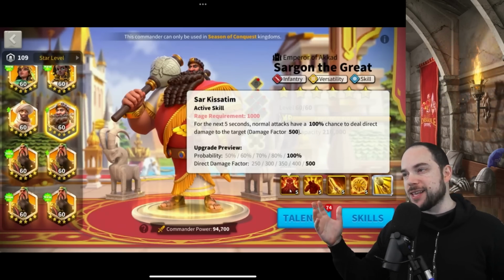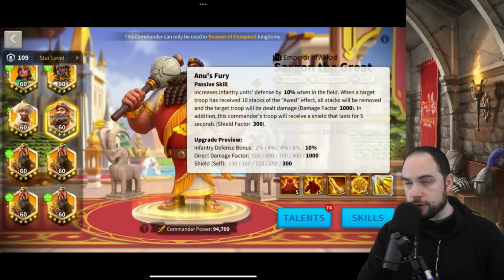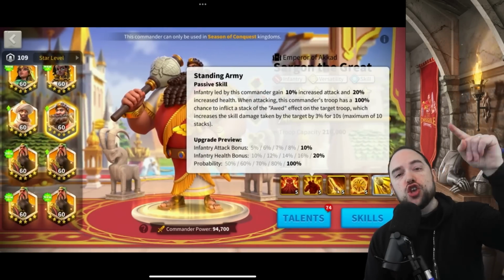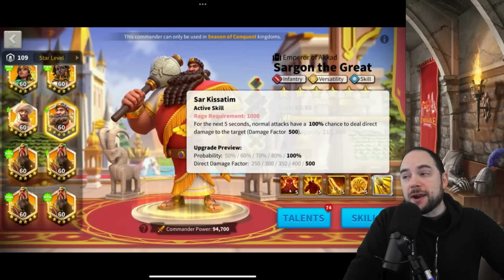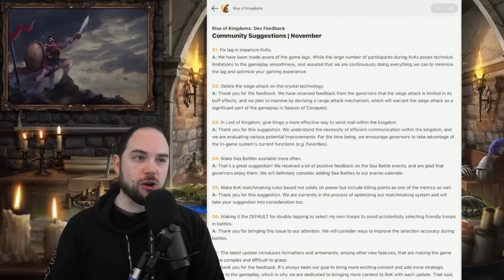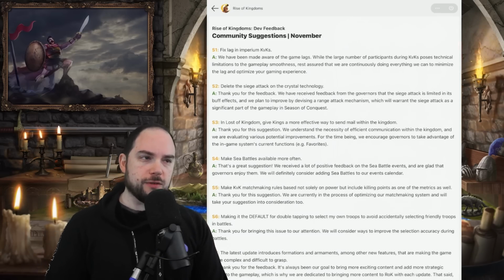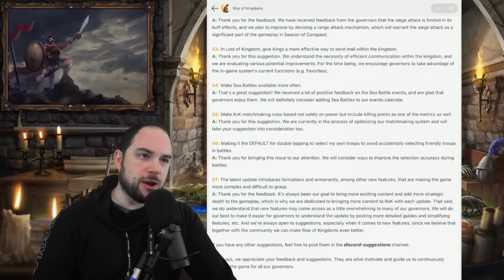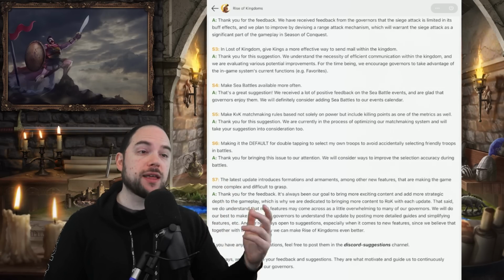Should you use Sargon? [+dev Q&A] Rise of Kingdoms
Should you plan to expertise Sargon the Great in Rise of Kingdoms (ROK)?  Q&A with the developers addressing lag.

— Chapters —
0:00 Should you max Sargon?
0:52 Sargon’s Skills
2:51 How many infantry sets do you have?
3:55 How many marches do you field?
4:38 Is there a higher priority commander?
7:16 TLDR for Sargon
8:12 Developer Suggestions

Cheers,
-Chisgule